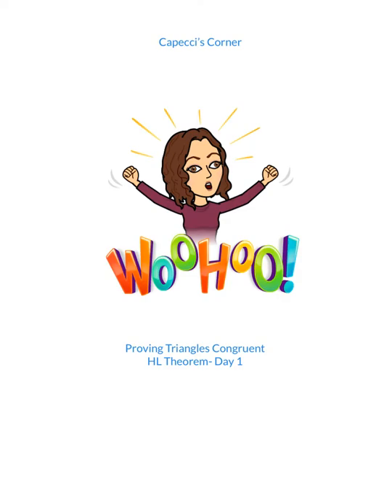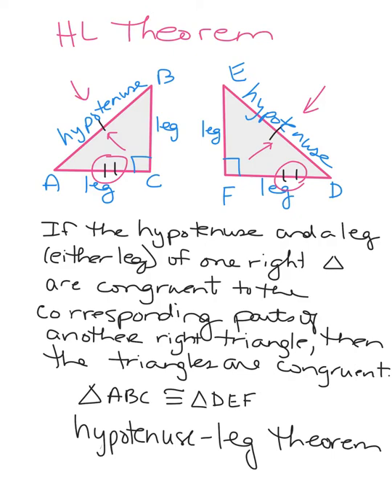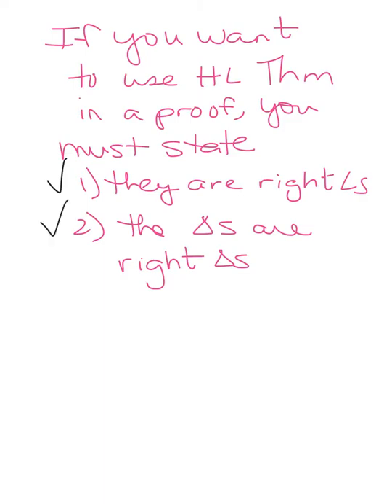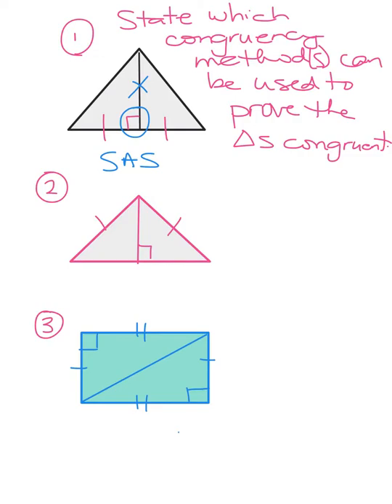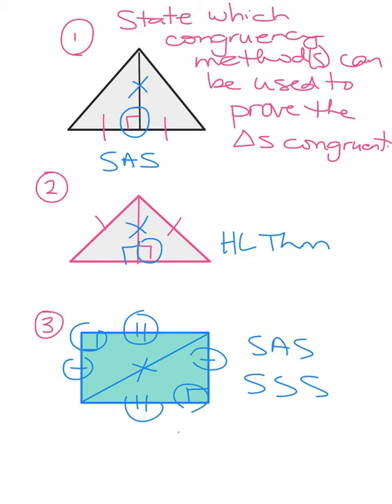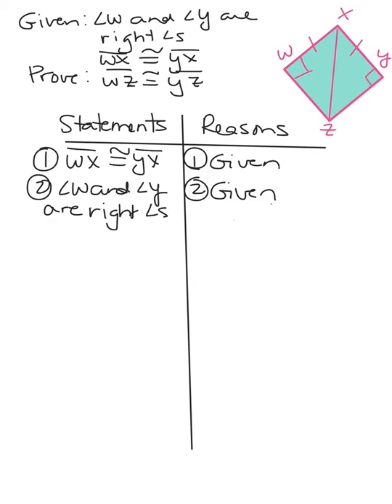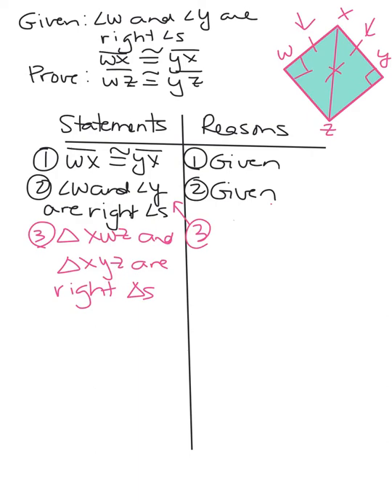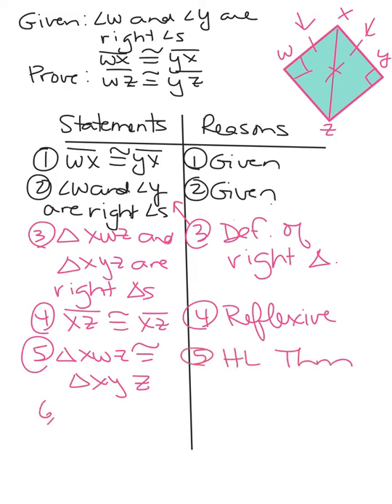Proving Triangles Congruent HL Thm Day 1